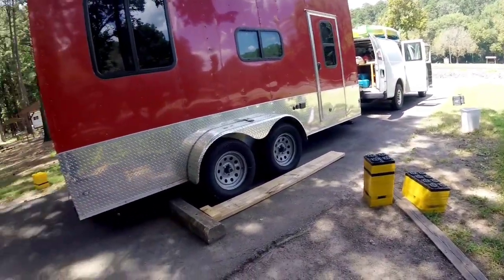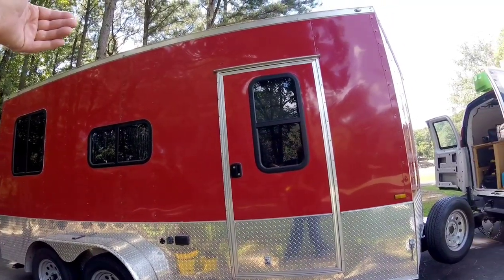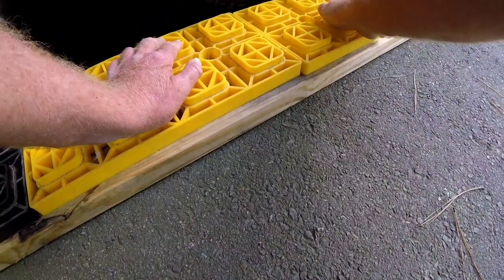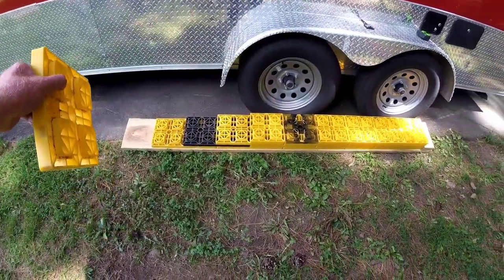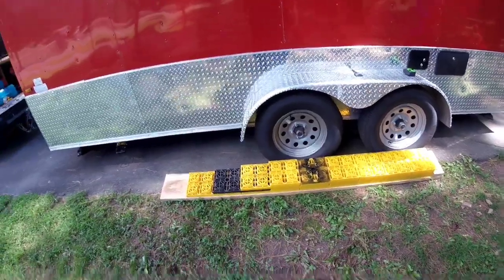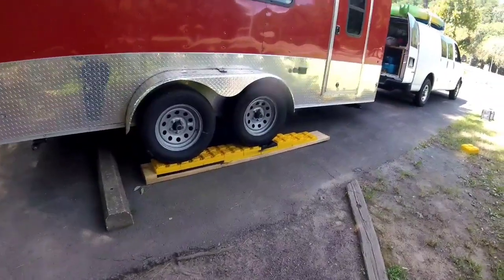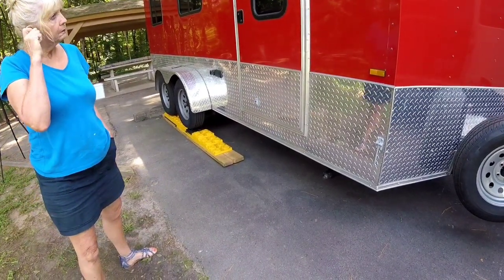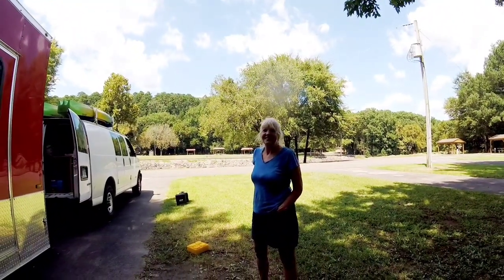Setting Up And Leveling Our Cargo Trailer Conversion